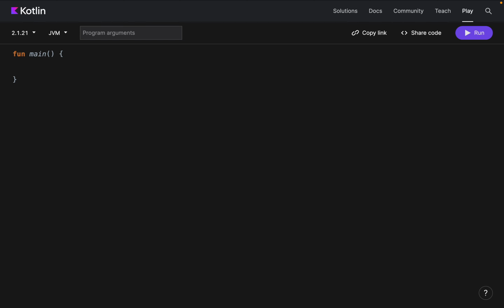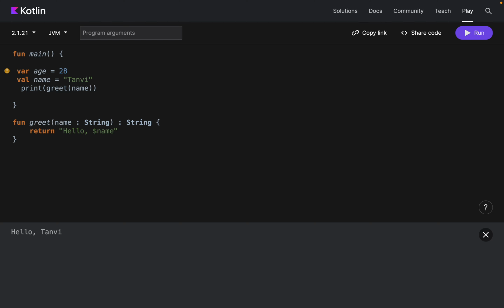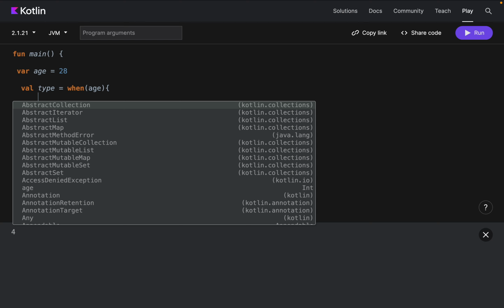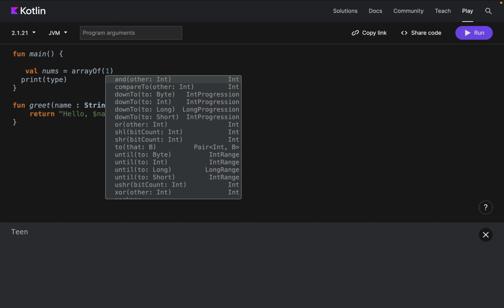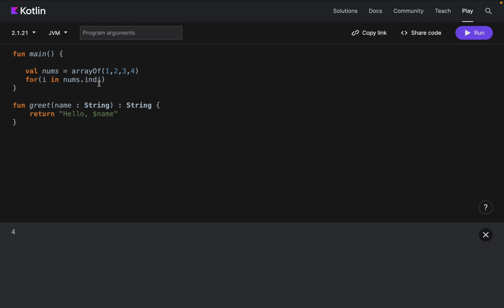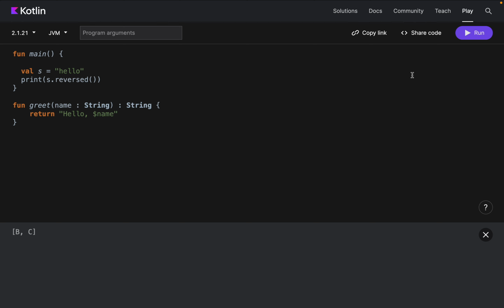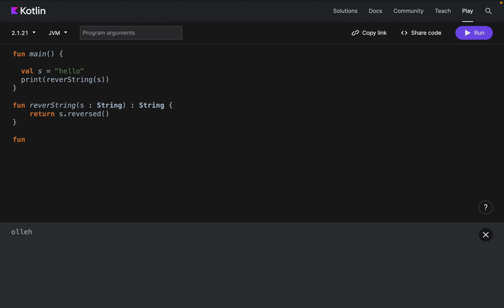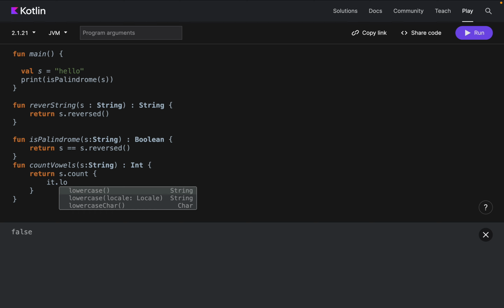🔥 Ready to learn Kotlin and start solving DSA problems?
👩‍💻 What You’ll Learn:
- Kotlin Syntax (val/var, functions, null safety)
- Conditionals: if/else, when
- Arrays and Lists in Kotlin
- String manipulation and common methods
- easy DSA problems solved

💡 Perfect for:
- Beginners learning Kotlin from scratch
- Android developers preparing for technical interviews
- Anyone starting DSA with Kotlin

📚 Practice Problems Covered:
1. Reverse a String
2. Palindrome Checker
3. Count Vowels in a String
4. Sum of Array Elements

👇 Drop your questions or favorite problem in the comments!